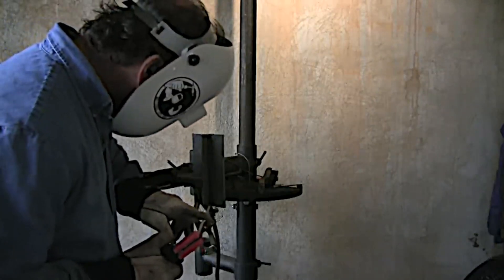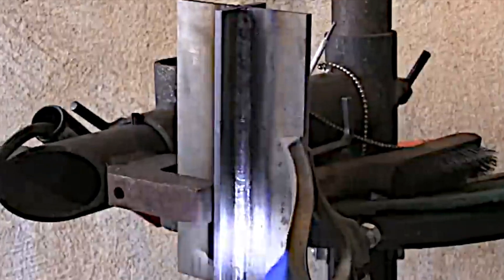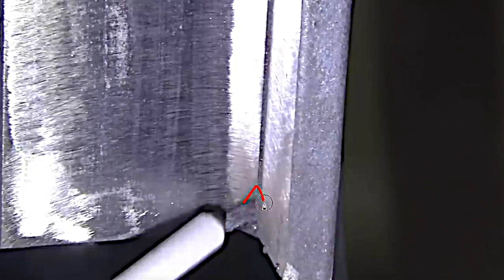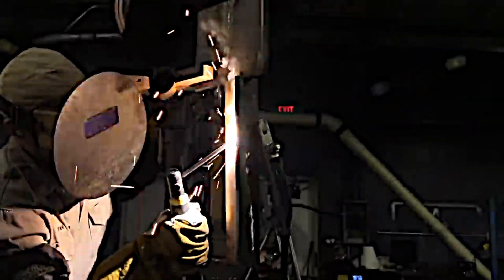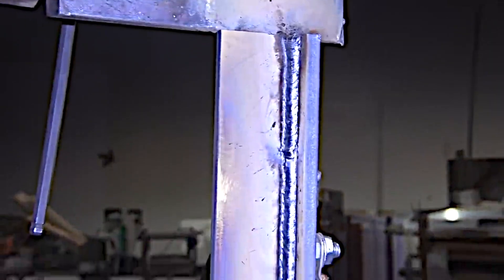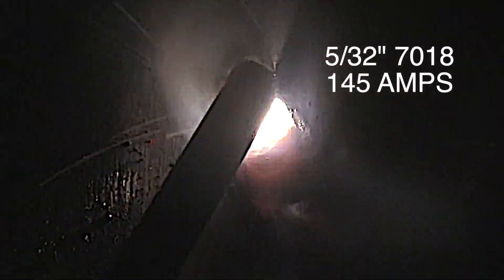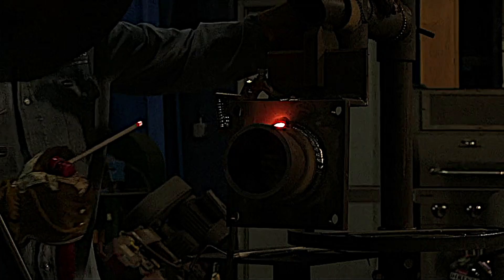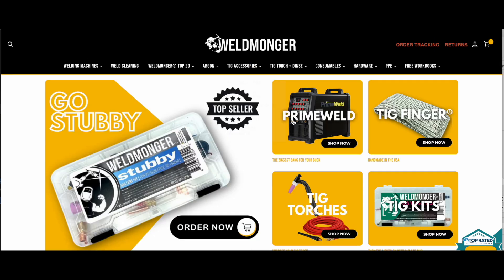Uphill Welding - 7018 1/8" and 5/32"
110 vs 120 amps using 1/8" 7018 3F Tee Fillet weld
5/32" 7018 Vertical Fillet weld 140 amps
5/32" 7018 5F tube to plate 145 amps